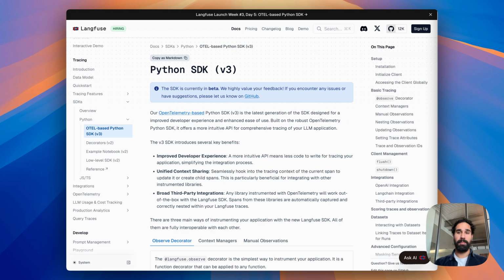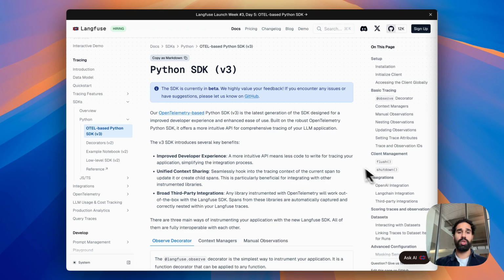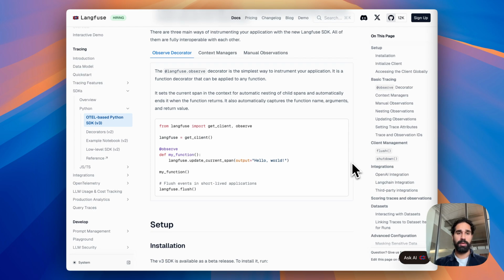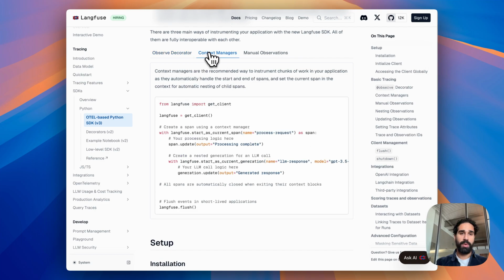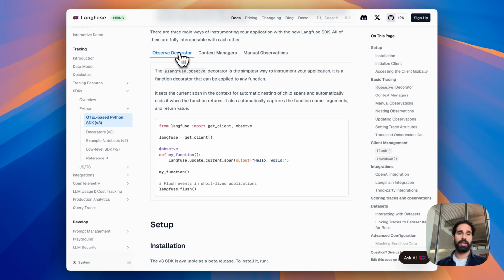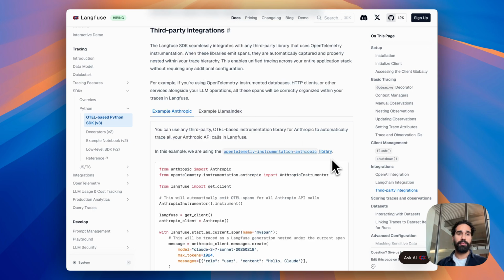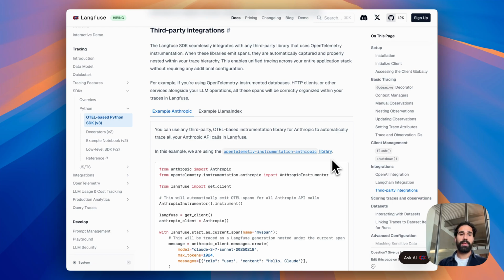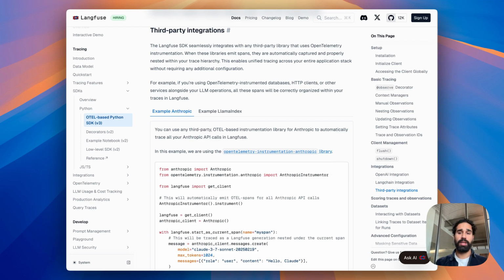Langfuse Launch Week 3, Day 5: OpenTelemetry Python SDK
Meet the next generation Langfuse Python SDK, now in public beta and rebuilt on the OpenTelemetry standard!

This major update simplifies tracing with unified context propagation that automatically nests operations, even across threads or async tasks. Instrument your code using three flexible styles: the `@observe` decorator, context managers, or manual observations, which can be mixed and matched.